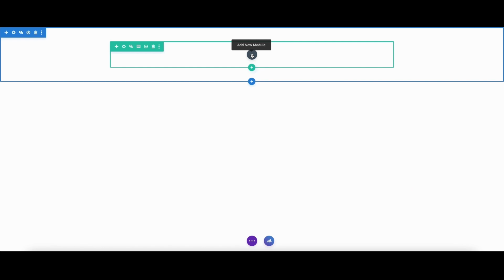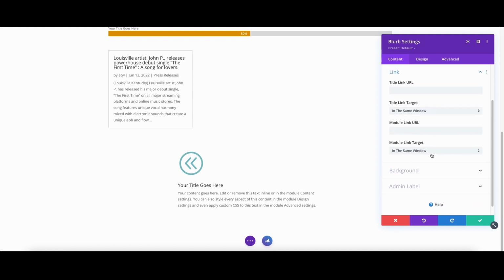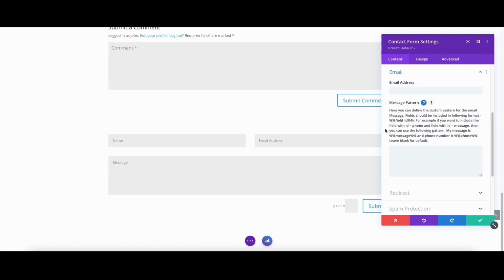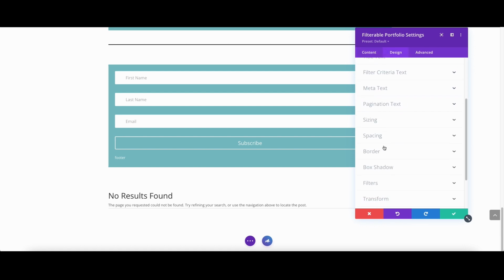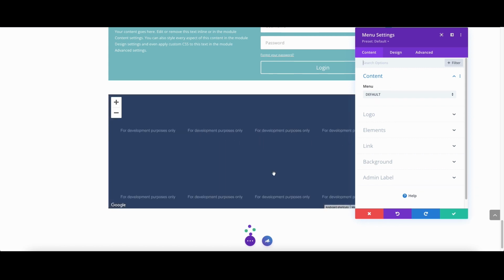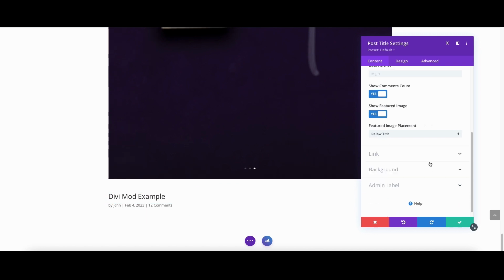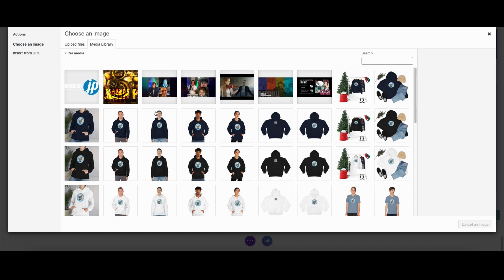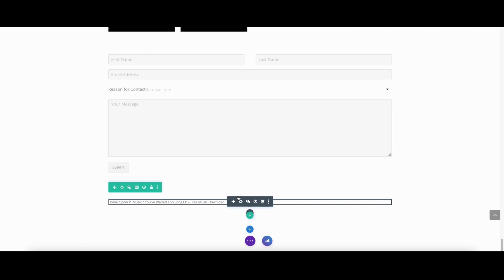Divi Module Overview - A look at every single Divi module available in the Divi theme for WordPress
In this video I show you ever single module in the Divi builder and give a quick overview of what it does. We'll use a blank page and add each module and take a look at some of the customization options available for each module.

I even show how divi has extra modules for popular plugins like WPForms and WooCommerce.

Hopefully you can see how robust the modules can be and this will answer some questions you might be asking about Divi.

If you have any questions about the video, please comment and let me know.

MadebyJP is not a part of Elegant Themes or Divi. We are just big fans and think you should be too.

Thanks,
The MadebyJP Team